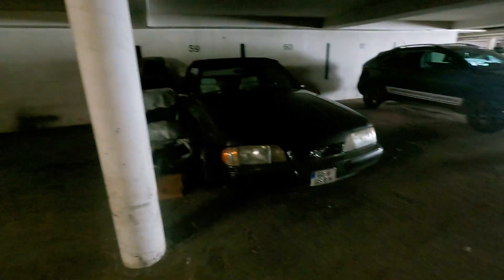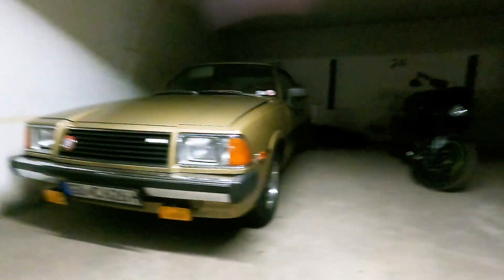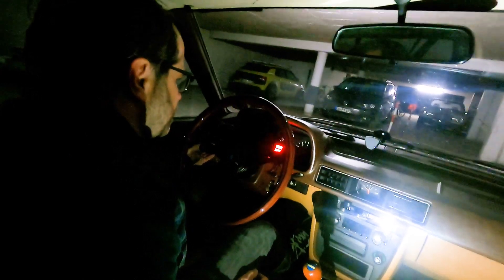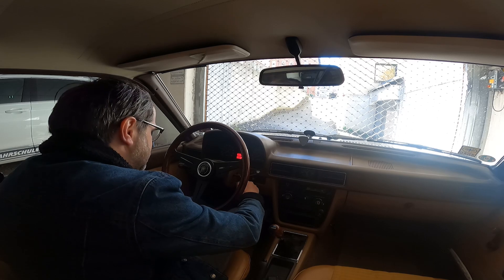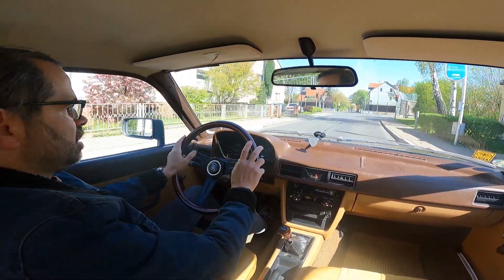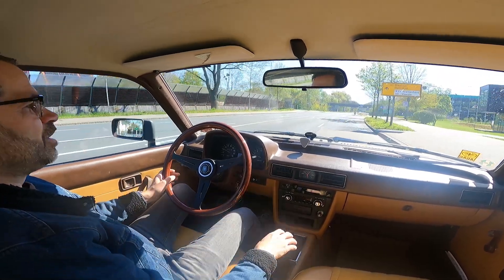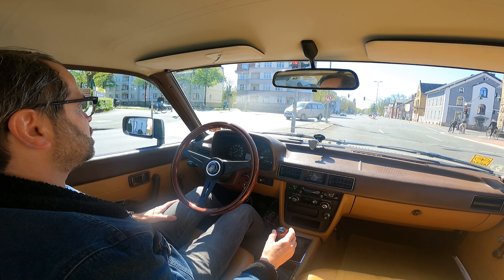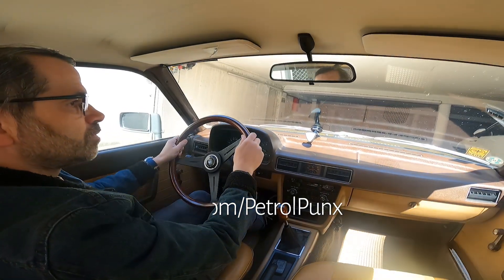Getting my 1978 Mazda 626 out of winter storage + fleet update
See me getting my Mazda 626 out of winter storage. Honestly, still not sure if it's a 1978 or 1979 ;). There will be a full feature about this car anytime soon.